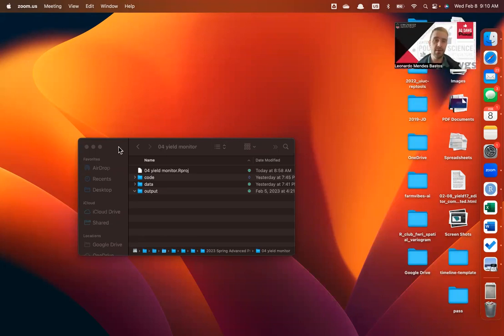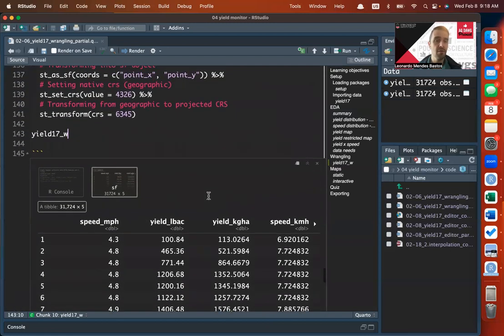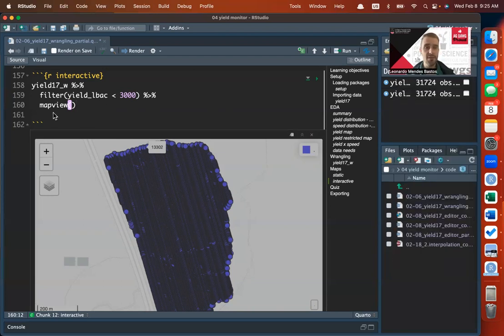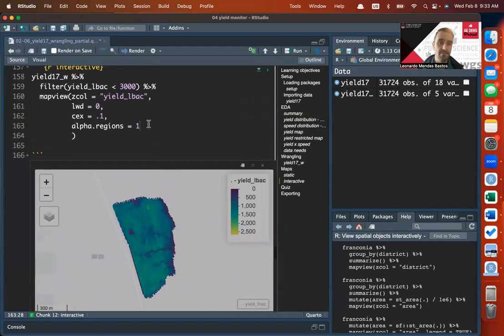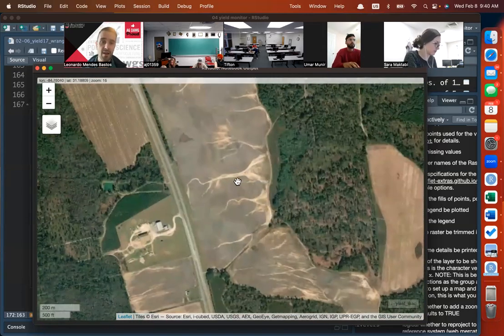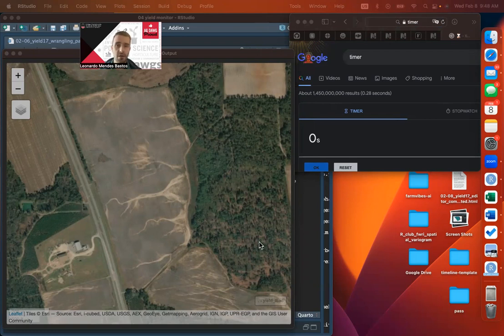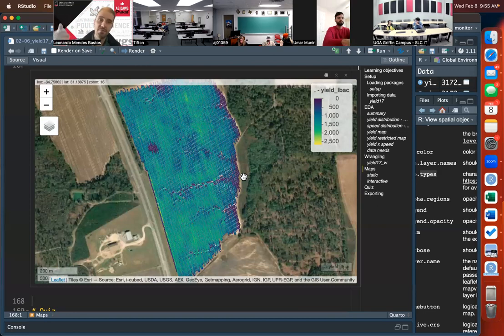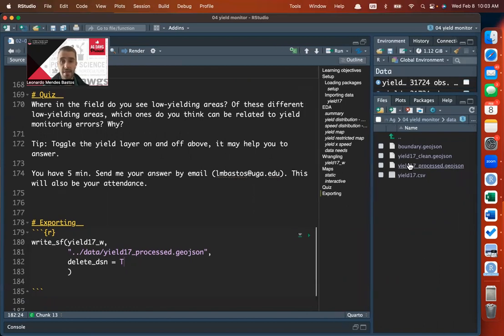2023 Feb 8 - Advanced PA - Yield monitor data wrangling pt 2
2023 Feb 8 - Advanced PA - Yield monitor data wrangling pt 2